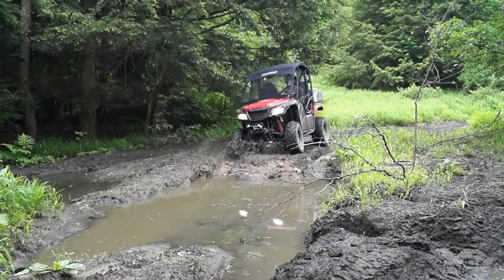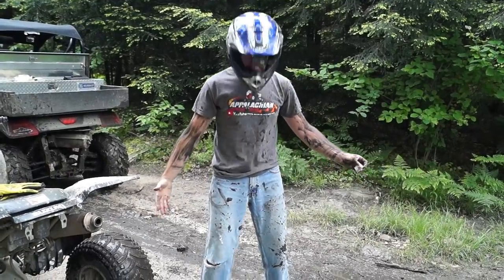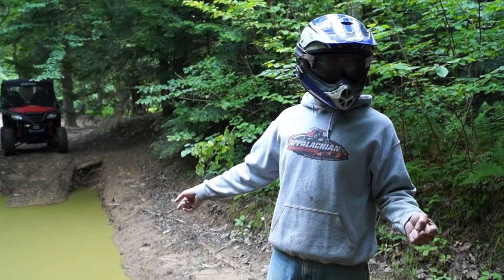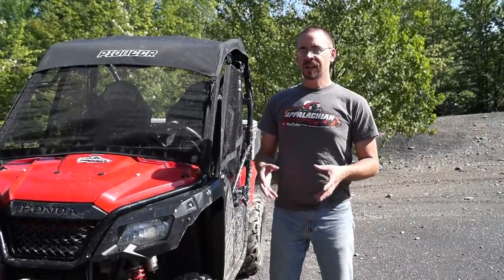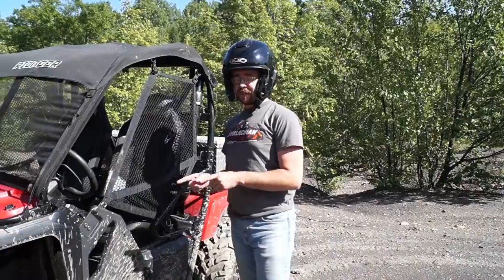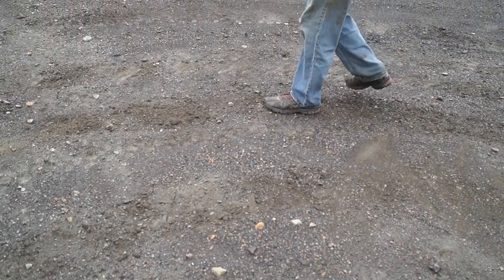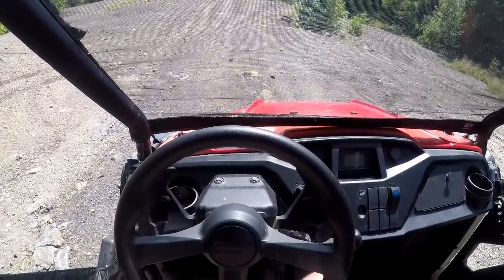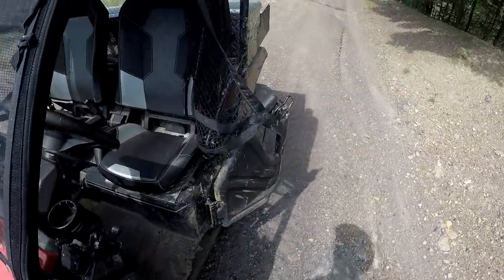Honda Pioneer 500 Torq Locker Review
Tee shirts and Decals now available here: (More merch coming soon)

Mike B.
Jacob B.
Daniel M.